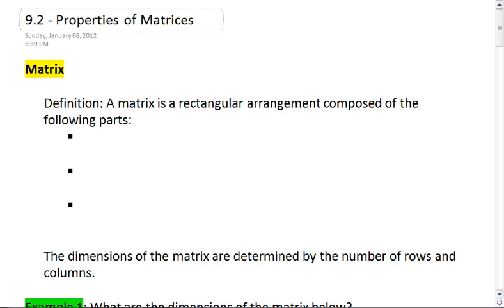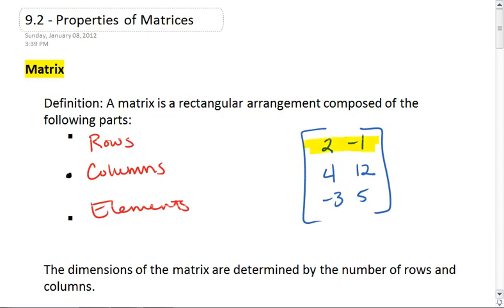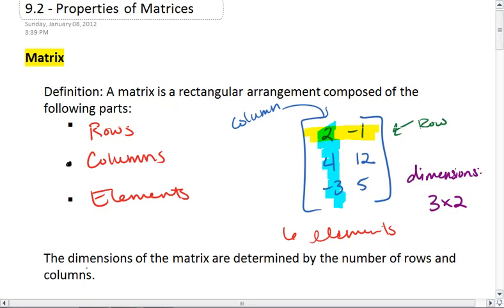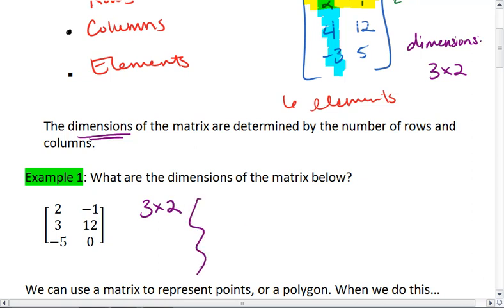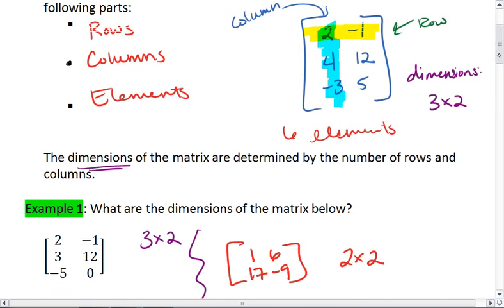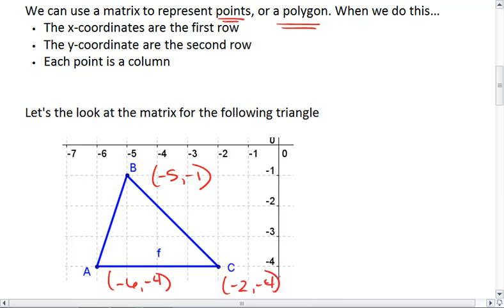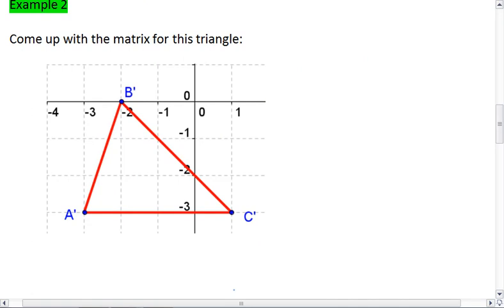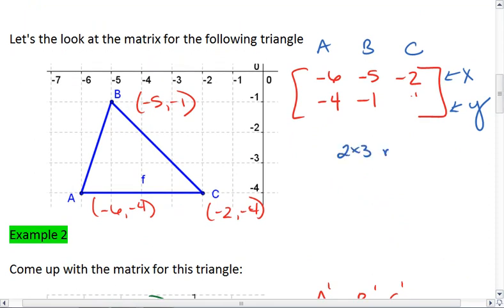Geo 9.2 (1 of 4) Matrix Basics.mp4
The basics of a matrix. Looking at rows, columns, elements and dimension.